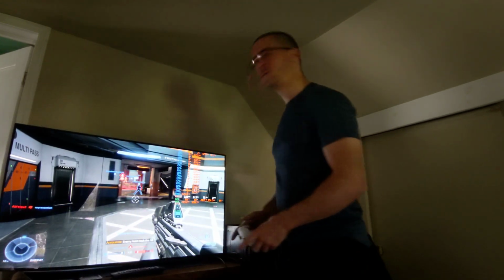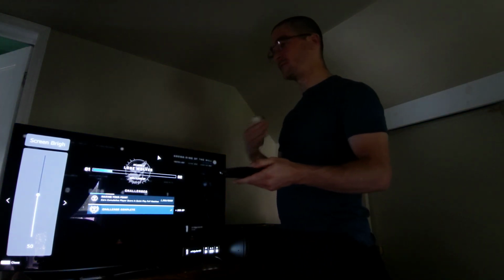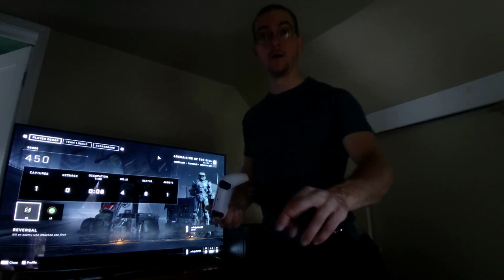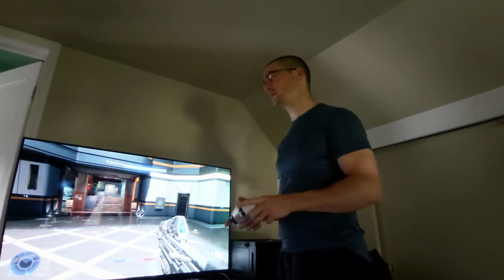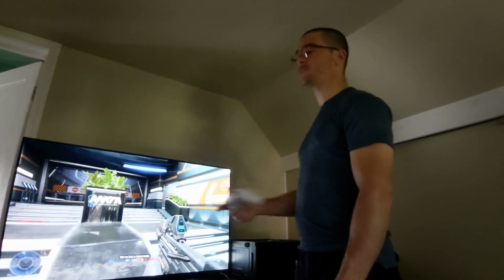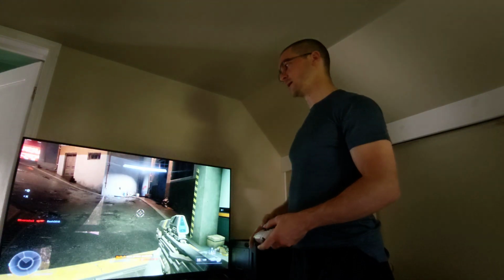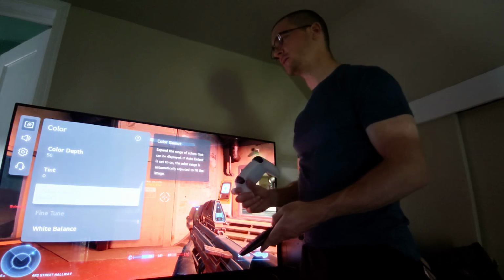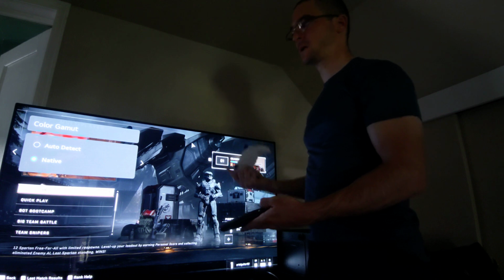Undeniable reason to always use HLG even over a perfect HDR10 or Dolby vision: Brightest BFI.